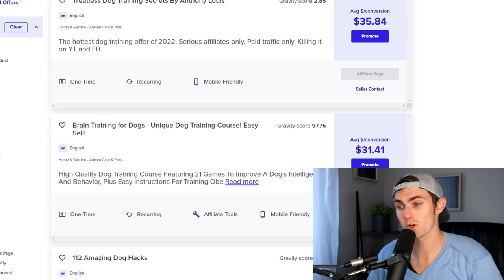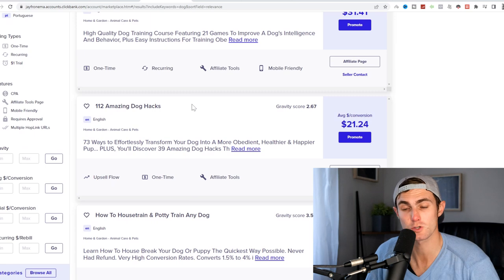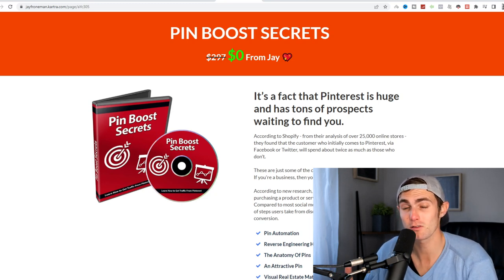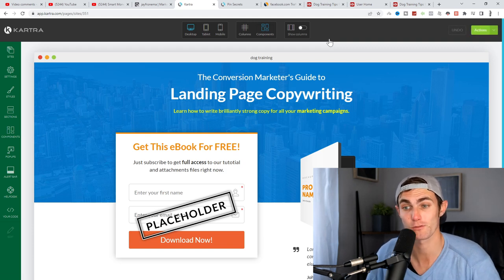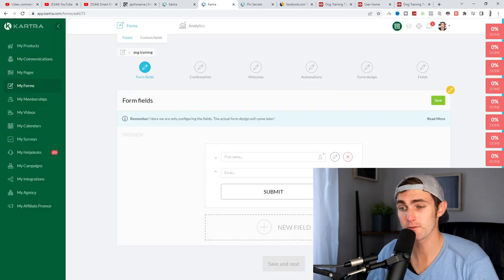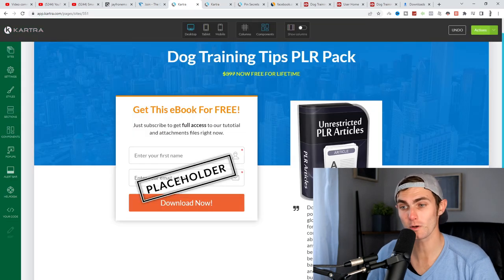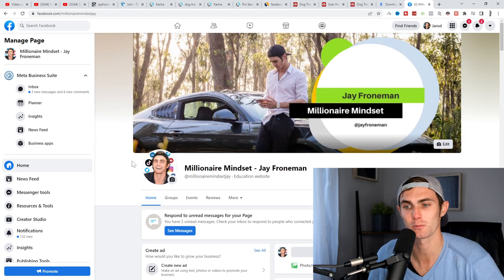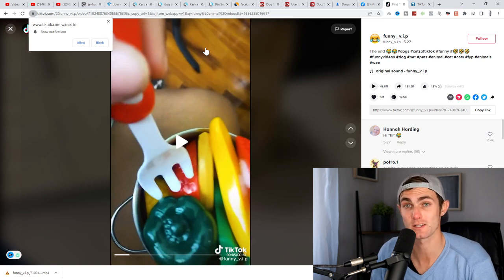*AUTOPILOT!* Make +$284/Day With Affiliate Marketing in 2023 For FREE! (Make Money Online 2023)